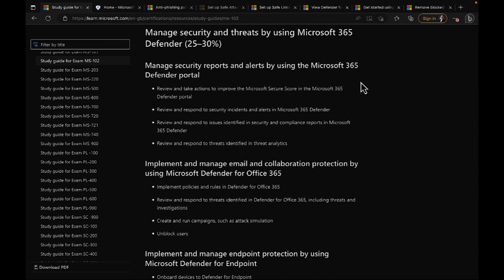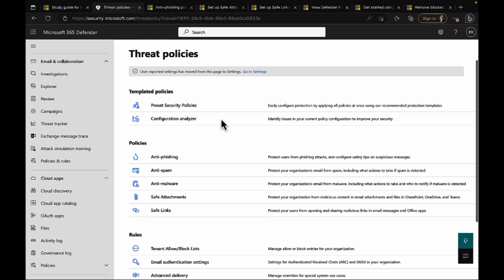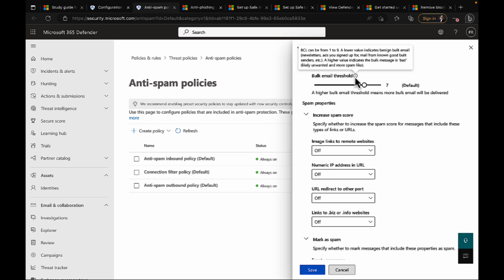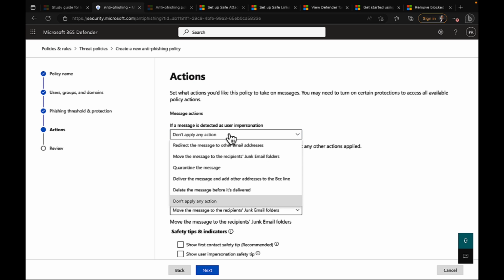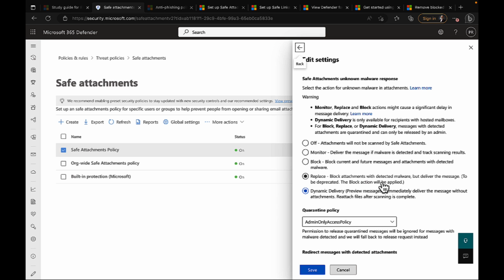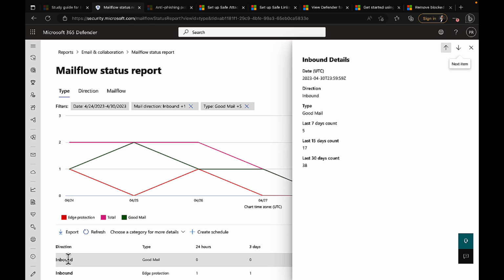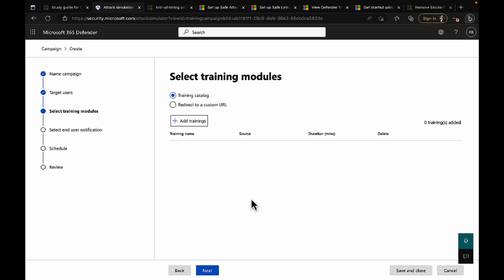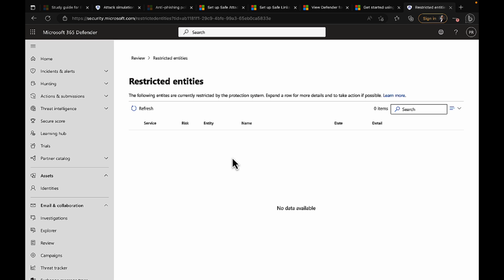Unlock The Power Of Microsoft Defender For Office 365: Everything You Should Know | Peter Rising MVP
Unlock The Power Of Microsoft Defender For Office 365: Everything You Should Know!

In this video we continue to follow the study guide for the new Microsoft MS-102 certification exam (currently in beta). So you can learn M365 and study for a new certification all at the same time!  This video focuses on Microsoft Defender for Office 365!

Important note: This series is not a complete guide to the MS-102 exam guide. Links to further relevant reading are included with each video. Here we talk about and demonstrate Email & collaboration protection for Microsoft Defender for Office 365.

In this video, you will learn how to:

• Configure Anti-phishing policies
• Set up Safe Attachments
• Set up Safe Links
• View Defender for Office 365 reports
• Deploy Attack Simulation training
• Remove blocked users

When you have completed these steps, you will understand how to administer Microsoft Defender for Office 365.